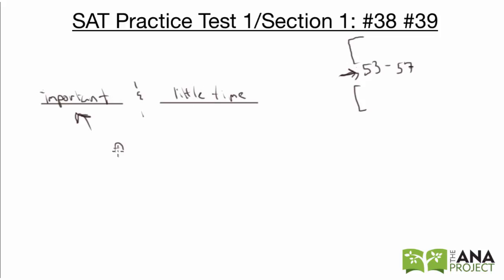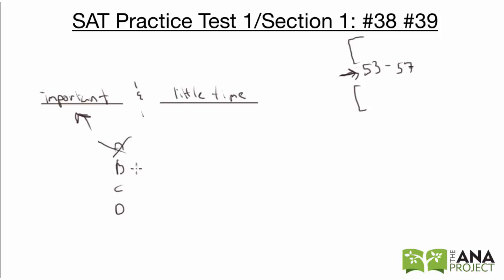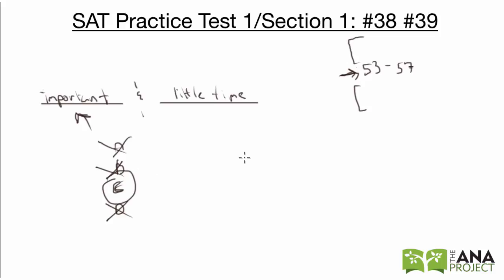SAT Practice Test 1, Passage 4: #38-39